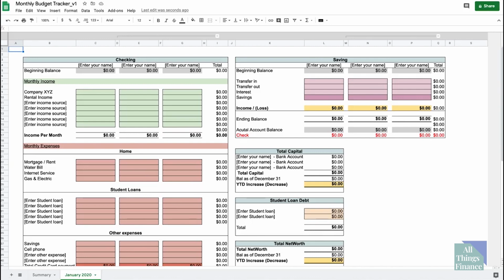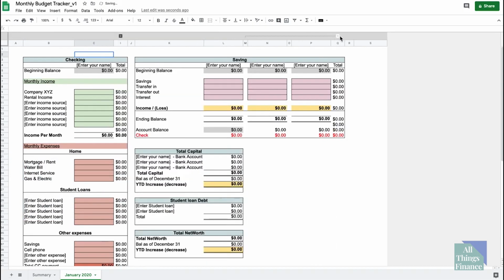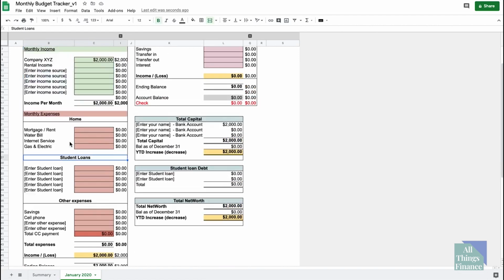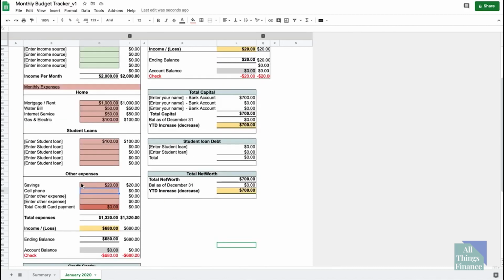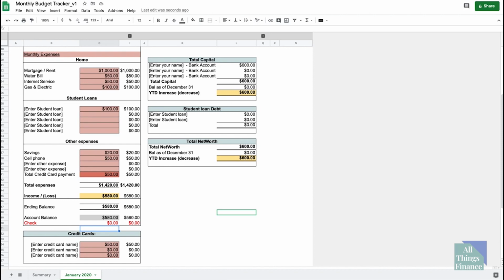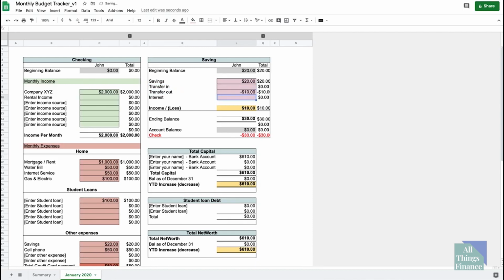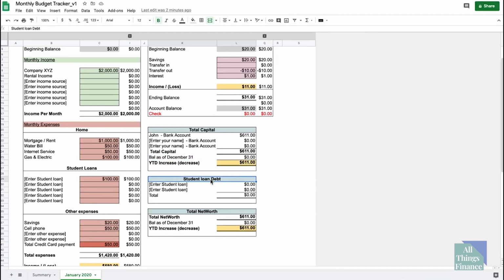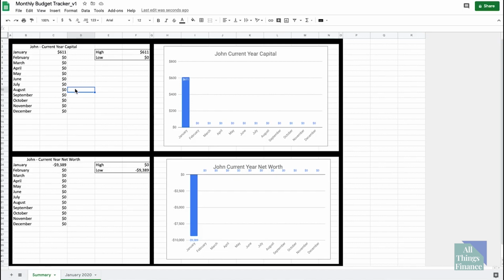All Things Finance | Monthly Budget Tracker v1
Looking for a preloaded monthly budget tracker that helps you calculate your total net worth (Assets - Liabilities)? All Things Finance has developed a step-by-step tutorial to help you track your finances from month to month, without sharing any personal information.

Each week, we will release an update to the monthly budget tracker that features additional sections that can be easily copied/applied to your original file. Comments, questions, and feedback are always welcome!